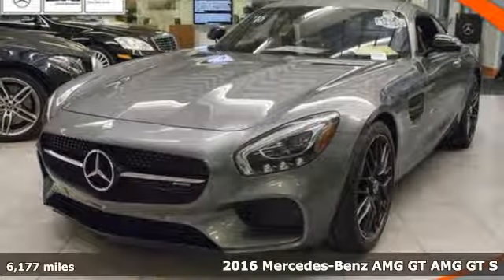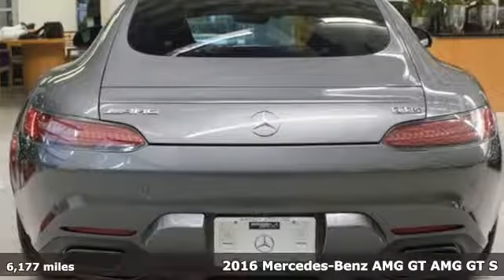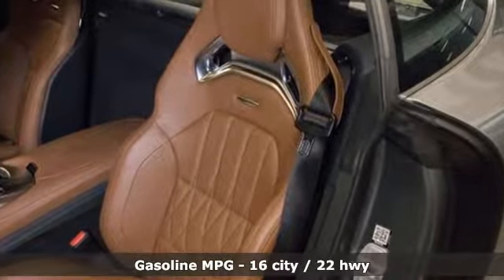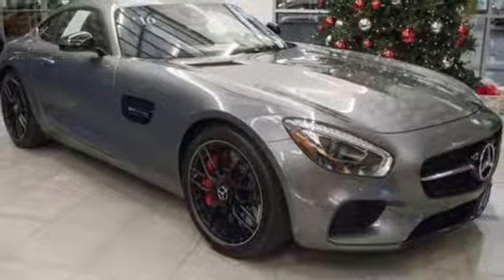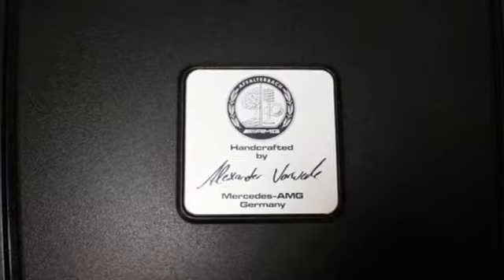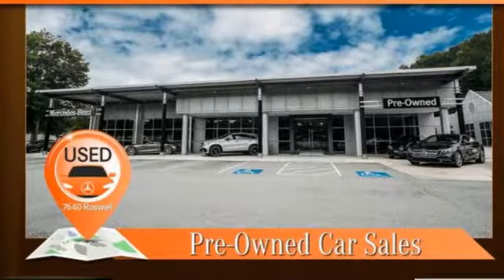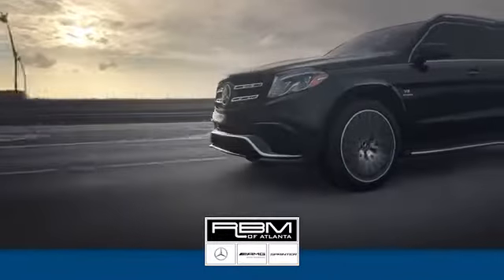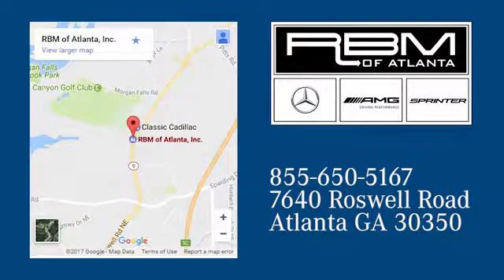Certified 2016 Mercedes-Benz AMG GT Atlanta GA Sandy Springs, GA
Year: 2016
Make: Mercedes-Benz
Model: AMG GT
Trim: S
Engine: 8 Cyl. 4.0 L
Transmission: Automatic
Color: designo Selenite Grey
Interior: Saddle Brown
Mileage: 6177
Stock #: U14747
VIN: WDDYJ7JA4GA006149
CERTIFIED, ONE OWNER, CLEAN CARFAX! WHEELS: 19 FR/20 RR CROSS SPOKE FORGED BLACK, SADDLE BROWN, NAPPA EXCLUSIVE LEATHER UPHOSTERY, RED BRAKE CALIPERS, LANE TRACKING PACKAGE -inc: Blind Spot Assist, Lane Keeping Assist, EXCLUSIVE INTERIOR TRIM, EXCLUSIVE INTERIOR PACKAGE -inc: Ambient Lighting, Black Dinamica Headliner, DESIGNO SELENITE GREY, AMG NIGHT STYLING -inc: Gloss Black finish for front splitter, grill lamella, exterior mirror housings, side window trim, side fins, rear apron and black chrome tailpipes, AMG GLOSS CARBON FIBER TRIM, AMG DYNAMIC PLUS PACKAGE -inc: wider peak horsepower band in M and Race modes: 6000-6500, enhanced suspension and steering profiles, Dynamic Engine/Transmission Mounts, Full Dinamica AMG Performance Steering Wheel. This Mercedes-Benz AMG GT has a powerful Twin Turbo Premium Unleaded V-8 4.0 L/243 engine powering this Automatic transmission.*These Packages Will Make Your Mercedes-Benz AMG GT S The Envy of Your Friends *Voice Activated Dual Zone Front Automatic Air Conditioning, Valet Function, Turn-By-Turn Navigation Directions, Trunk/Hatch Auto-Latch, Trip computer, Transmission: 7-Speed Dual-Clutch Rear Transaxle, Transmission w/Driver Selectable Mode, Tracker System, Tires: 19 Front/20 Rear Summer Performance, Tire Specific Low Tire Pressure Warning, Tailgate/Rear Door Lock Included w/Power Door Locks, Systems Monitor, Streaming Audio, Spare Tire Mobility Kit, Smart Device Integration, Side Impact Beams, Selective Service Internet Access, Roll-Up Cargo Cover, Remote Releases -Inc: Power Cargo Access, Remote Keyless Entry w/Integrated Key Transmitter, Illuminated Entry, Illuminated Ignition Switch and Panic Button.*Visit Us Today *You've earned this- stop by RBM of Atlanta located at 7640 Roswell Road, Atlanta, GA 30350 to make this car yours today!

Address:
7640 Roswell Road